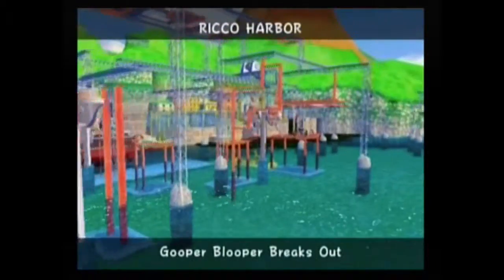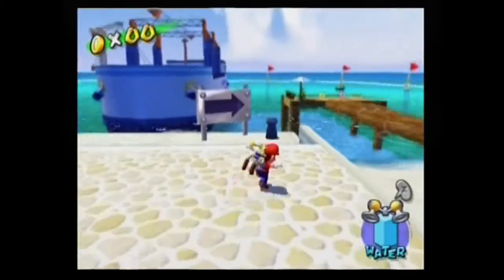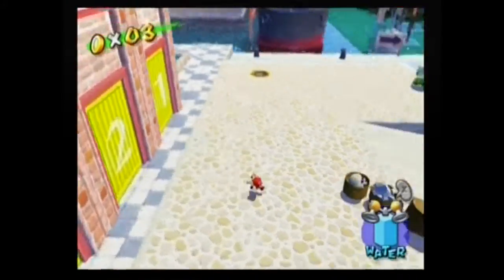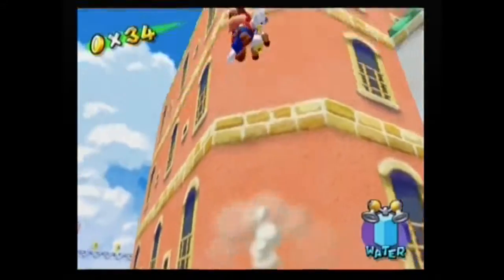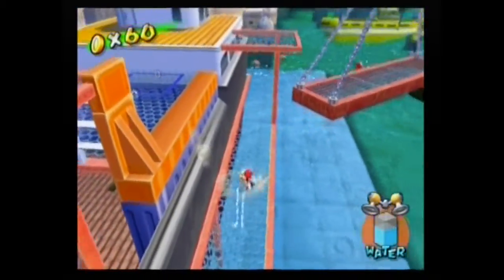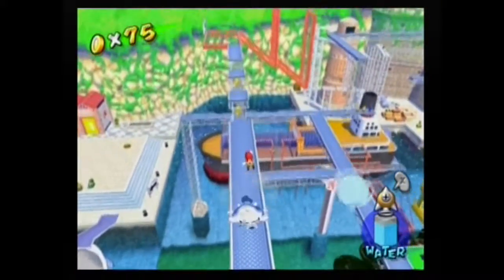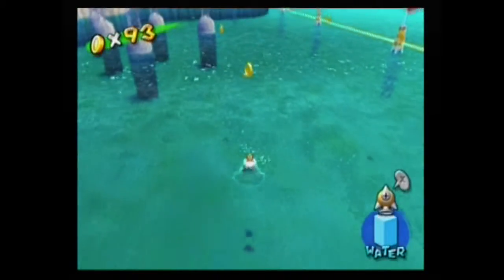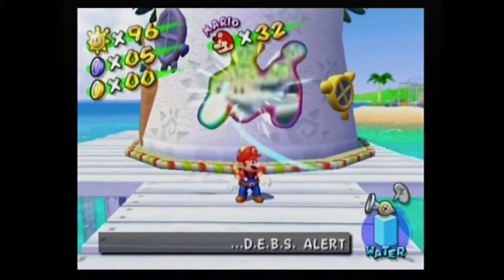Super Mario Sunshine – Part 25: That's Rich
Getting rich in Ricco Harbor!